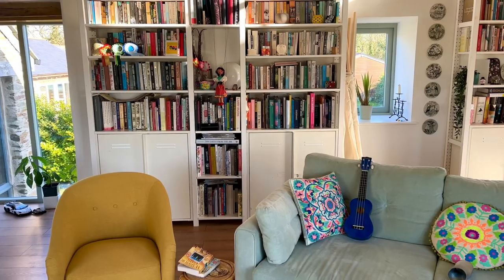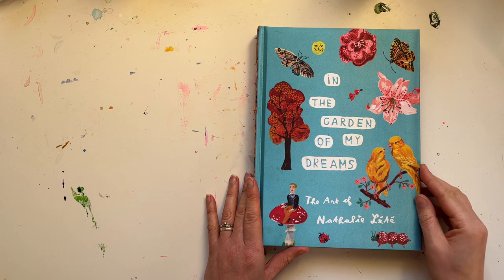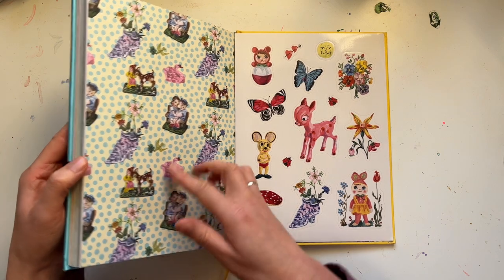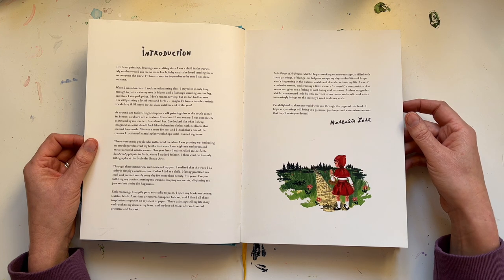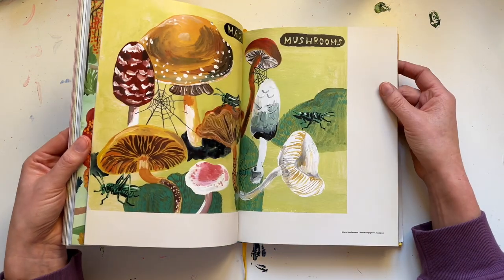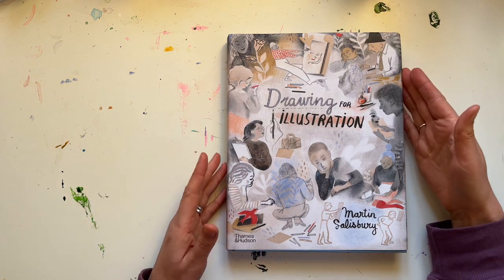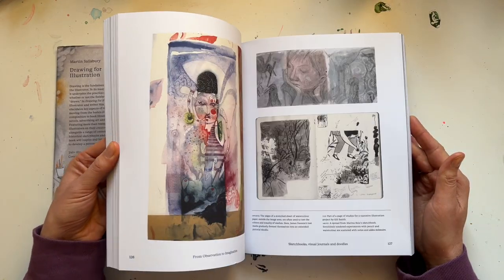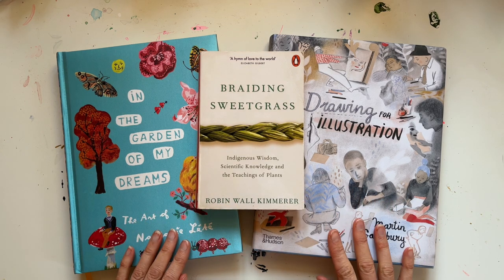Books for Art Inspiration - Part 1. A look at some art books in my collection & how they inspire me!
Hello and welcome to part one of a new series on my channel about art books!

I love art books, I love all kinds of books and over the last 20 years or so since going to art school and becoming a professional artist and illustrator I have amassed quite the collection. Each month I am going to share a small selection of my favourites that have inspired me in the hope that you may discover a new book (or two or three) to inspire your own creative journey too.

This month I share a book about an artist and her work, a non-fiction and a book full of gorgeous art and essays and they are:

In the Garden of my Dreams - Nathalie Lété
Braiding Sweetgrass - Robin Wall Kimmerer
Drawing for Illustration - Martin Salisbury

I also mention the gorgeous channel that inspired me to start this series and that is Natasha Newton's YouTube Channel

I hope you enjoy this first look at three books that are inspiring me right now!

Lee